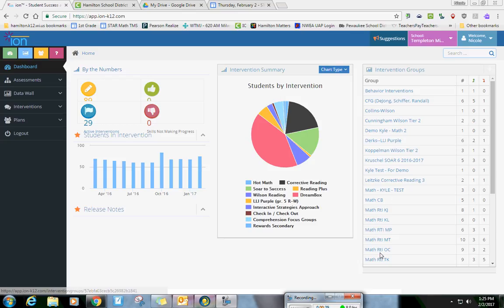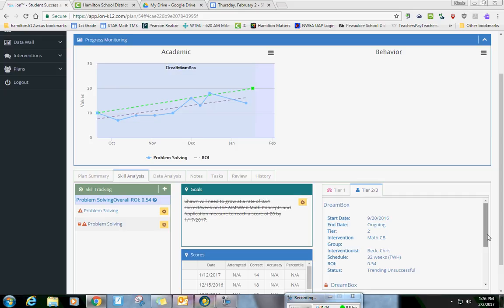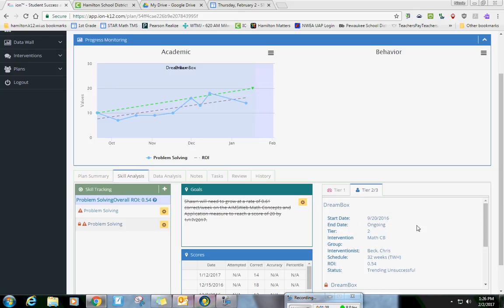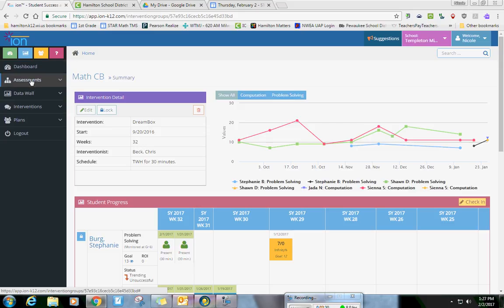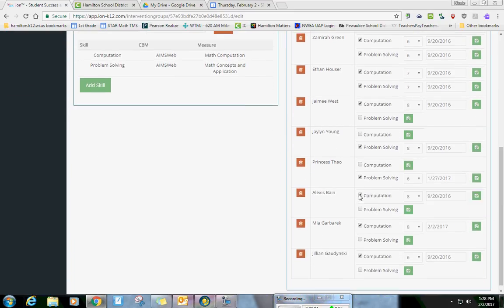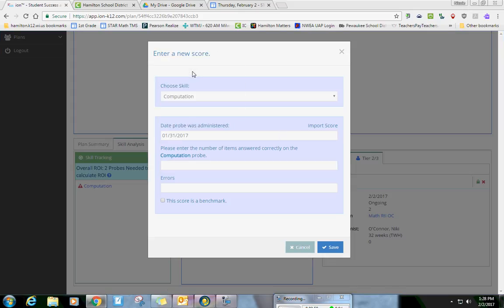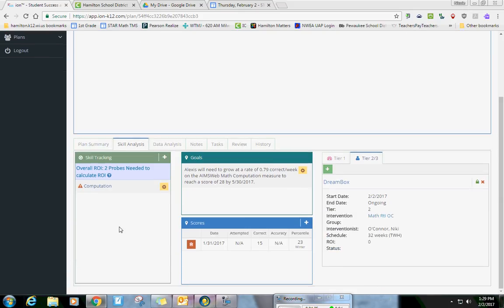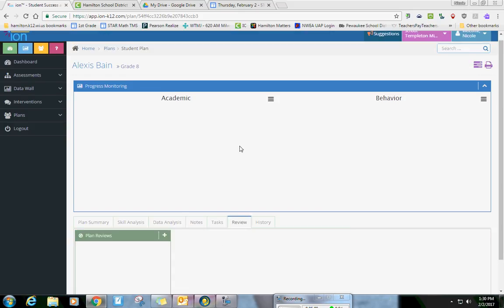ion upadate 2/2/17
Setting Goals in ion, avoid duplicates, notes vs review